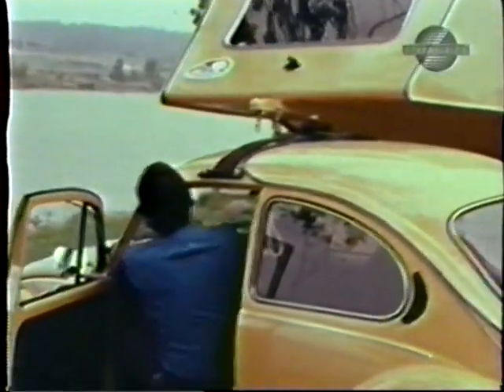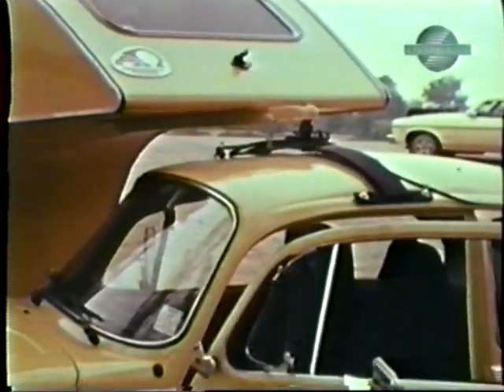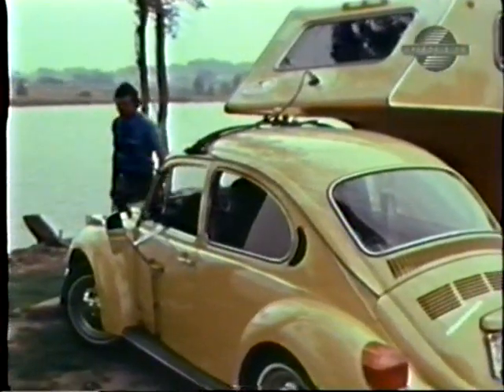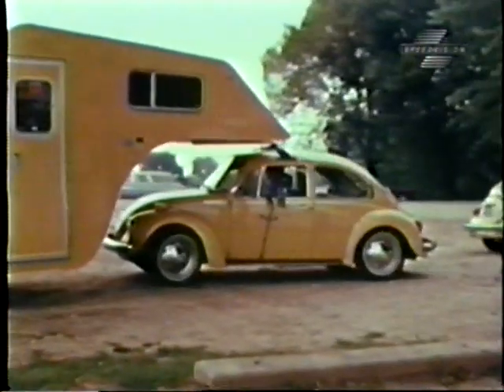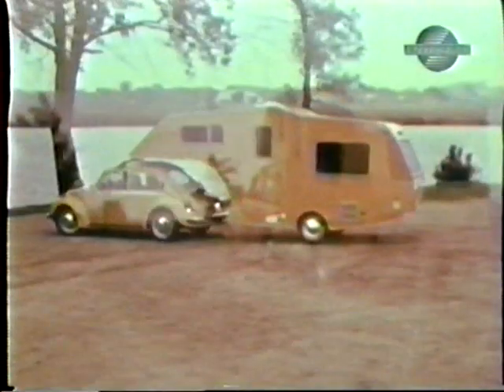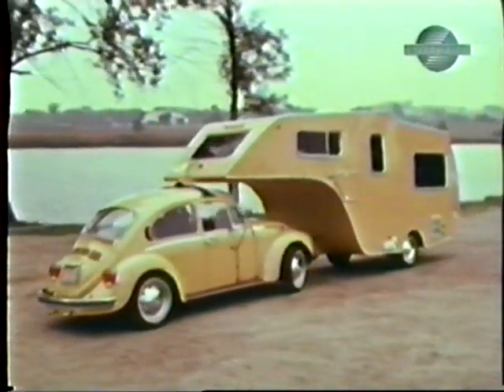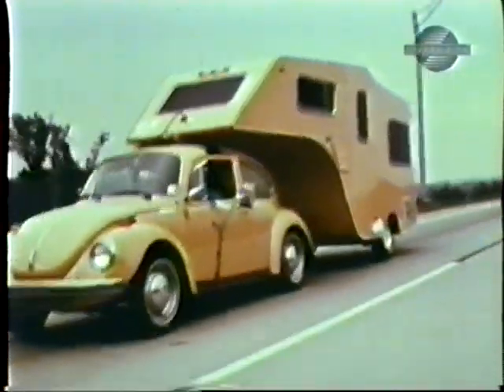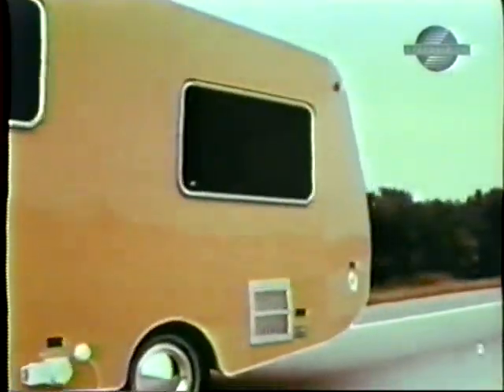1974 Volkswagen Beetle & Camper - road test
While it's not a performance road test (like my other videos), I just had to add this review of a bizarre Volkswagen Beetle/Camper combo.